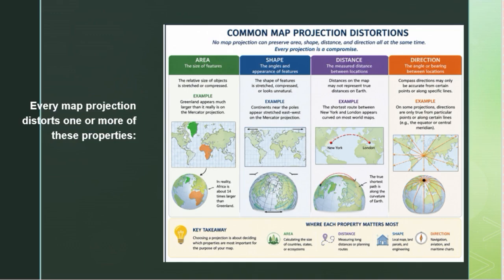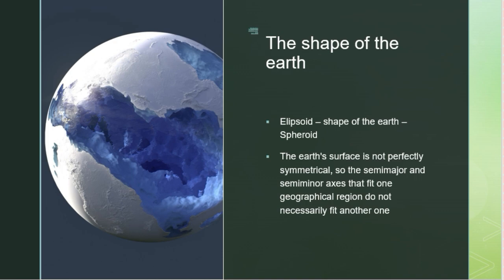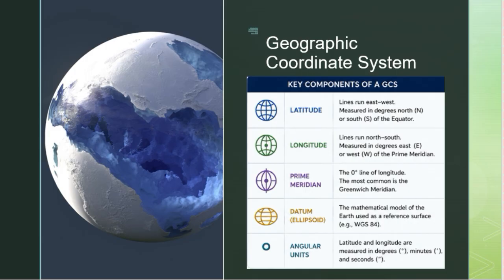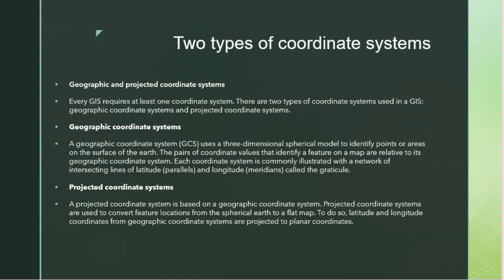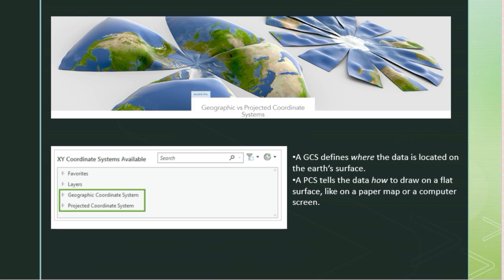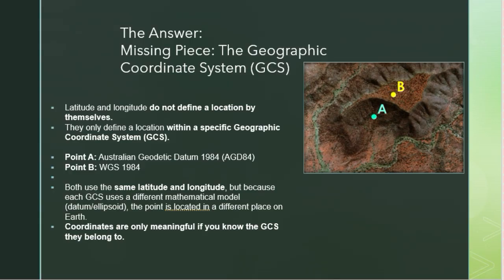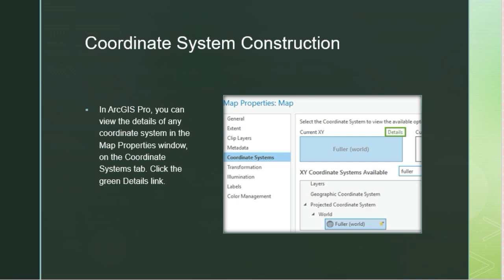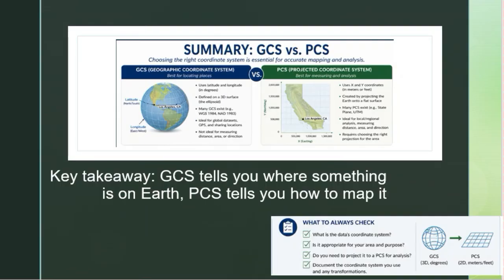Coordinate Systems Lecture Part B